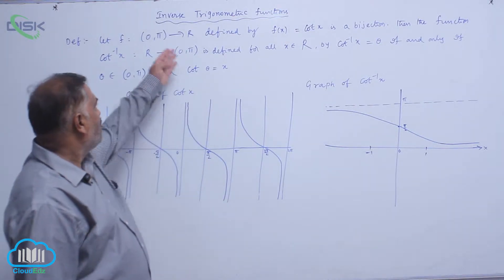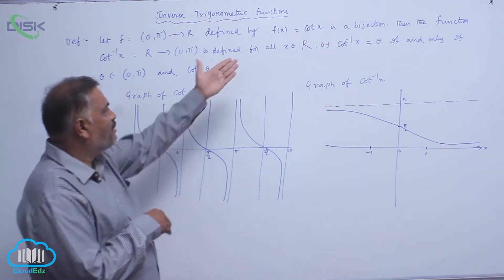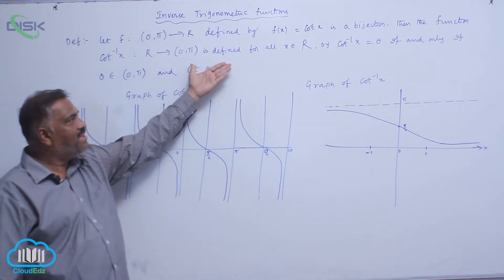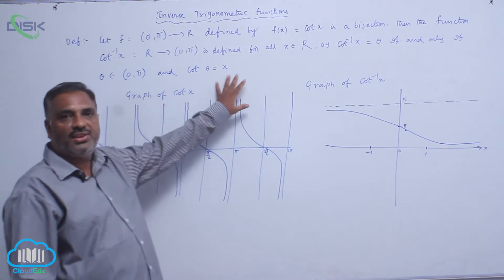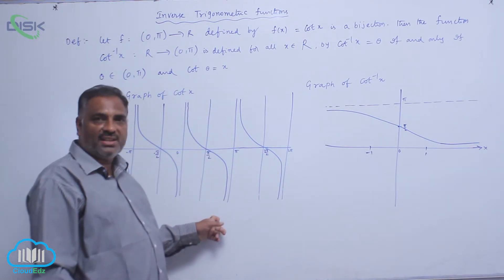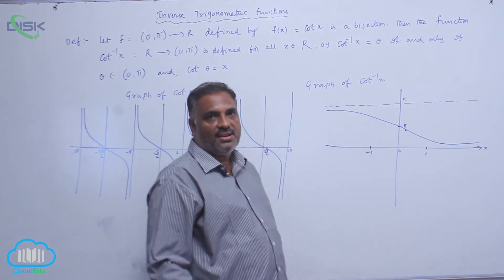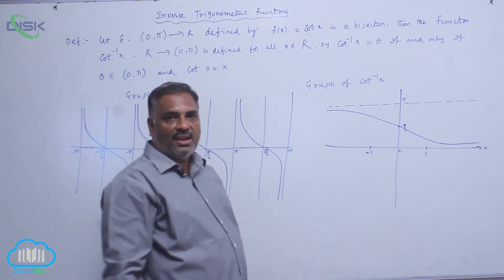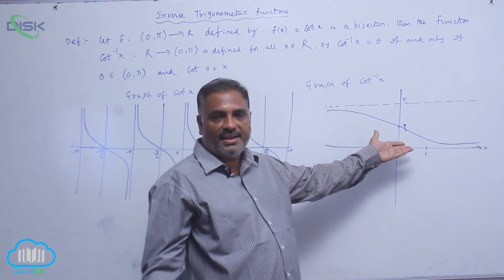Bijective,Graphs,Prop of Inverse Trig functions || Inverse function of cotx || Disk Telangana